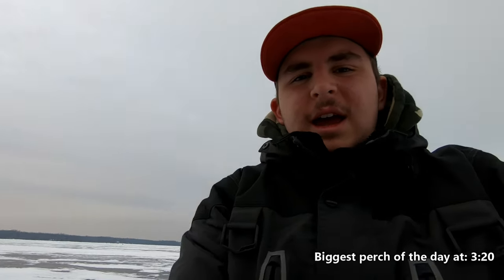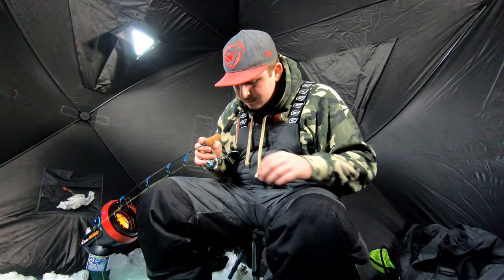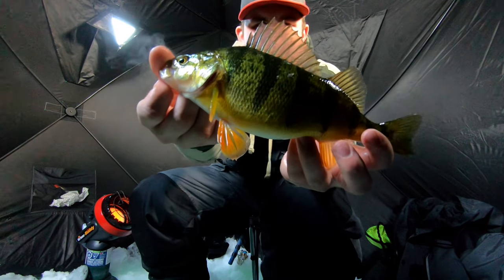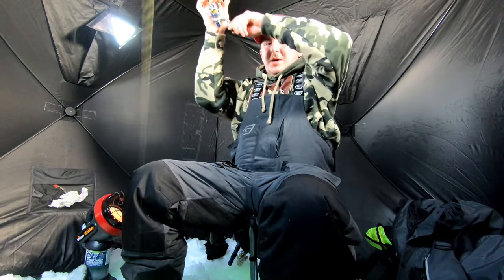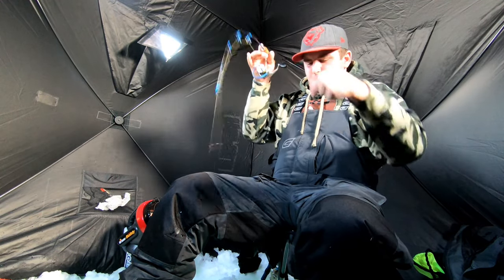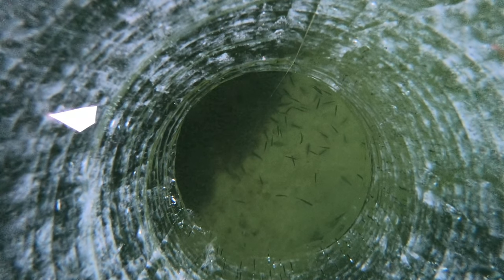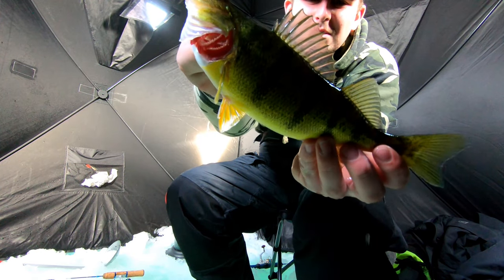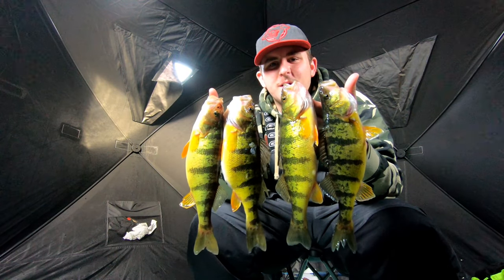Ice Fishing For Jumbo Perch On Lake Simcoe January/20/2018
Had an amazing day ice fishing for jumbos on lake simcoe.